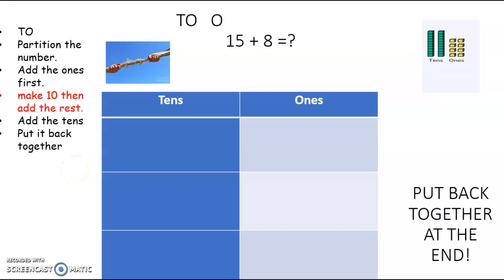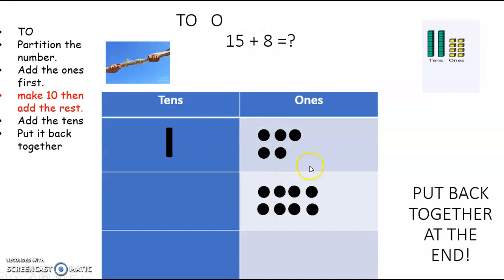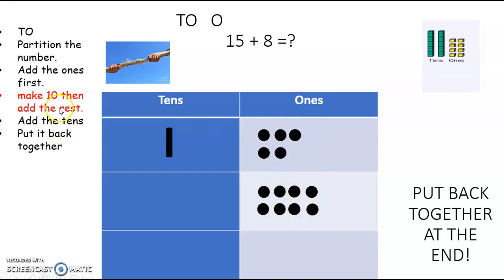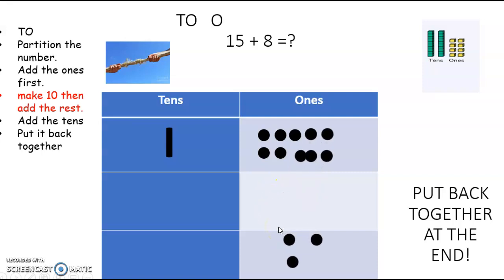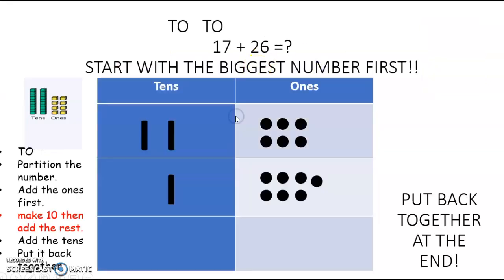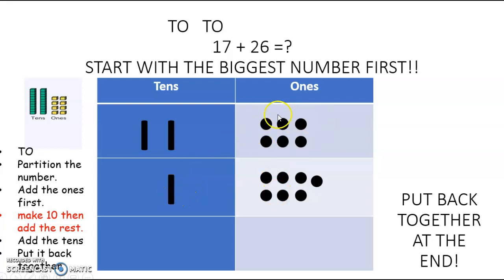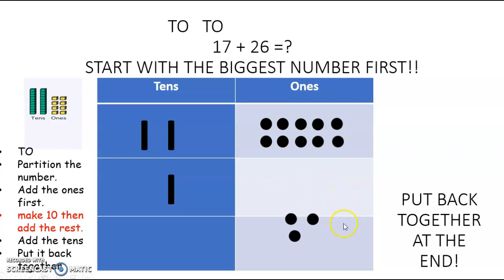WB 8.11.20 Maths MED CERT Addition and Subtraction L2 Pt5